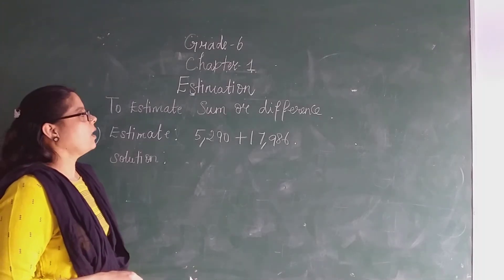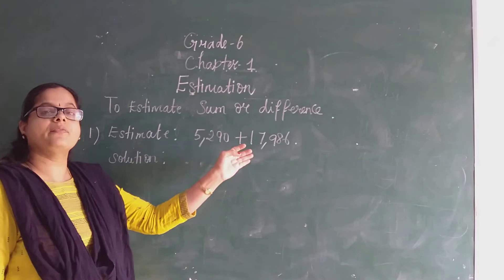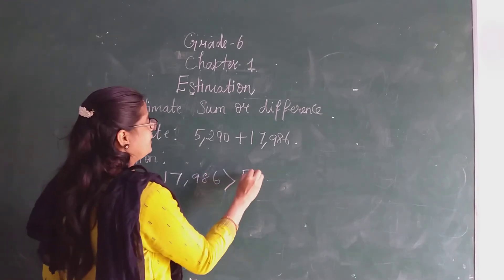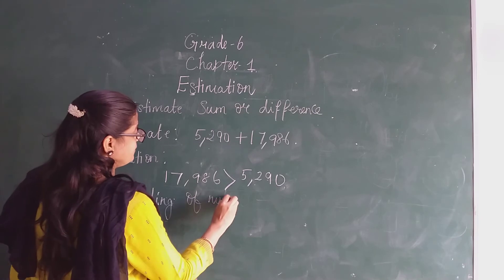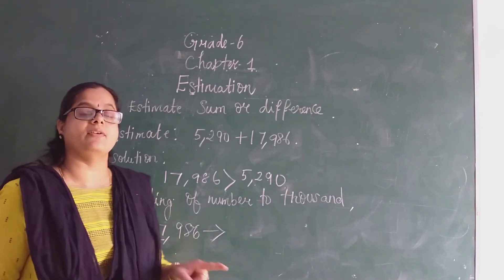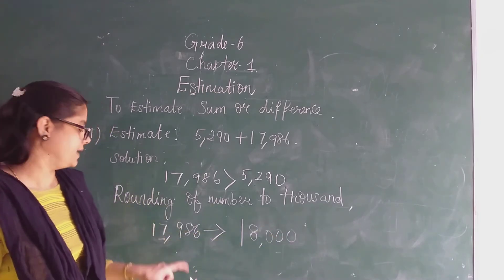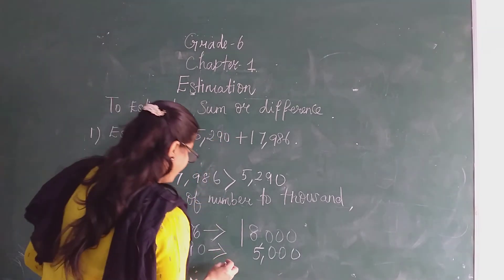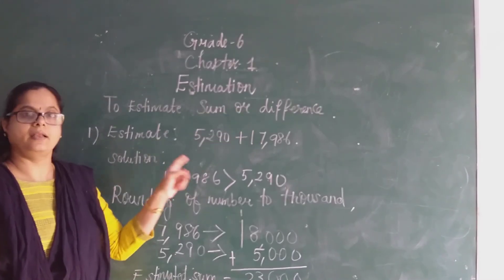maths 6std chap 1 to estimate sum or difference